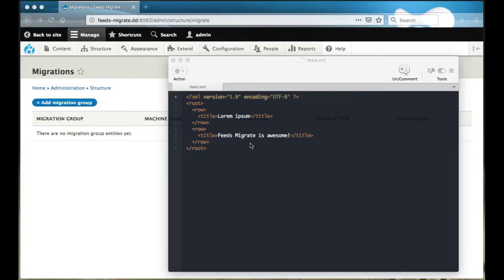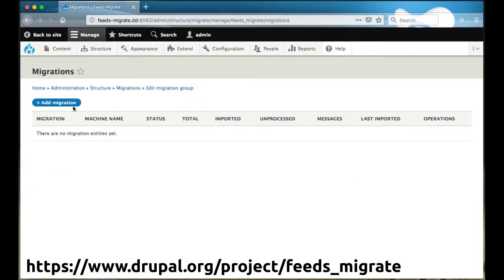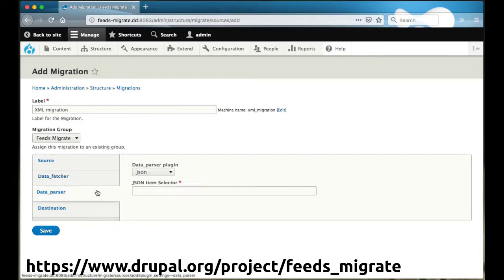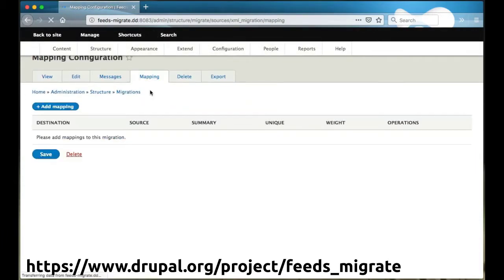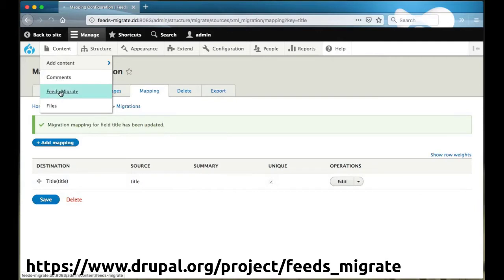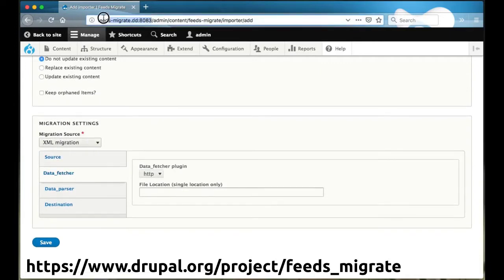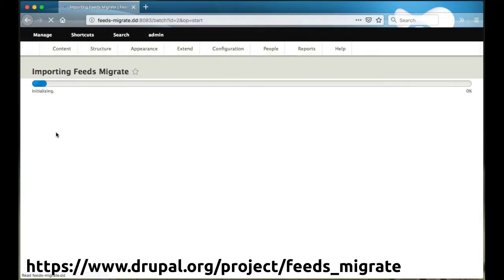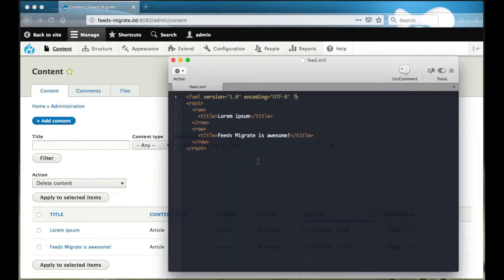Getting Started with Feeds Migrate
The Migrate module is a powerful tool for moving data, but lacks a good user interface. Migrate needs a user interface so site builders can easily import content into their site.

Feeds has a great user interface for importing content and is powered by it’s own backend. What if we hooked the Feeds user interface up to the Migrate backend?

This would be a win-win solution for everyone because:

1) Creating migrations will be quicker for developers and easier for non-developers.
2) Migrations will be cheaper and more websites can be upgraded to Drupal 8.
3) Developers would only have to maintain one import framework.
4) Site builders could use the power of Migrate without having to write code.
5) Content managers gain the flexibility to import their content without the need to go through another round of development effort.

Three years ago, the maintainers of these two modules came together to discuss the idea. As a result, the Feeds Migrate Initiative was formed.

In this video we will demo the Feeds Migrate module, how everyone in the Drupal community benefits from this initiative, and how you can help.

Thanks to @megachriz for the demo video footage.